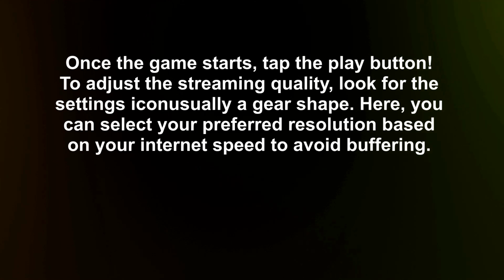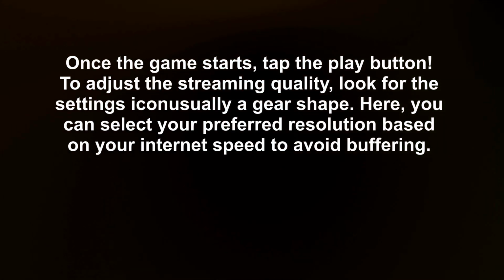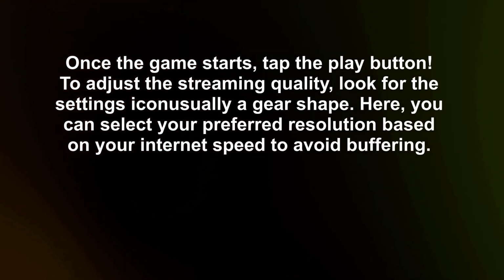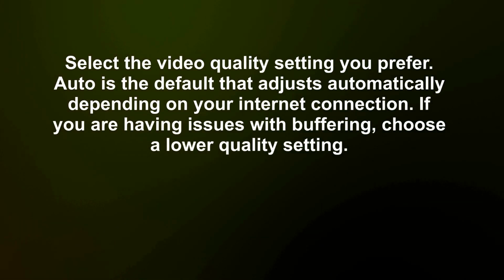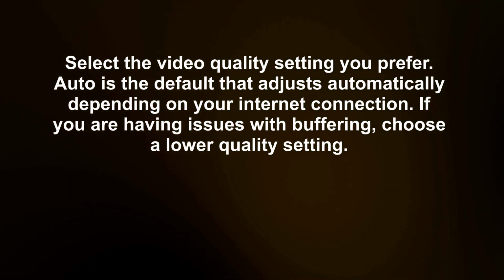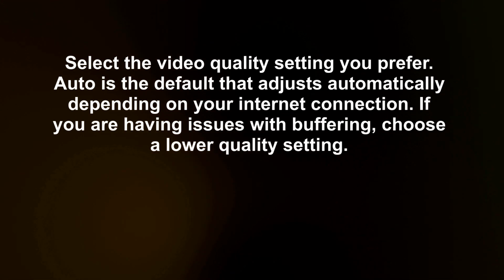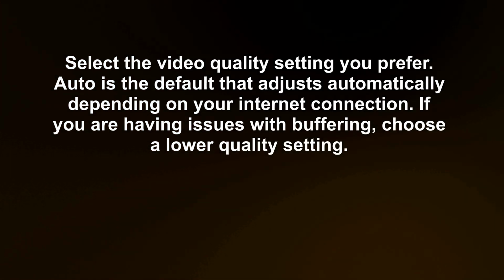Watch Live Nba Games On Espn App - UPDATED!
Watch Live Nba Games On Espn App unveils all the ways to catch live NBA games on the ESPN App, covering ESPN+ subscriptions, game schedules, streaming quality adjustments, and troubleshooting tips for a seamless basketball viewing experience.

00:00 Intro
00:07 ESPN App Download & Subscription
00:20 NBA Game Schedule
00:30 Start Live Stream & Adjust Quality
00:43 Select Video Quality
00:50 Troubleshooting Tips